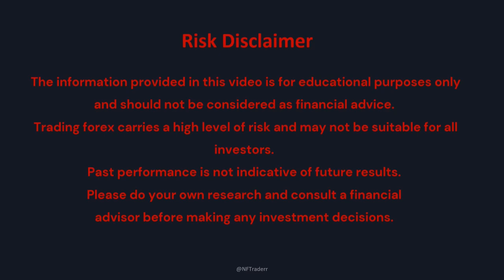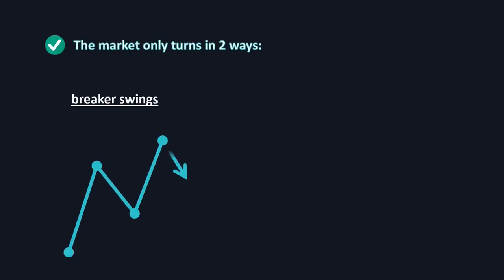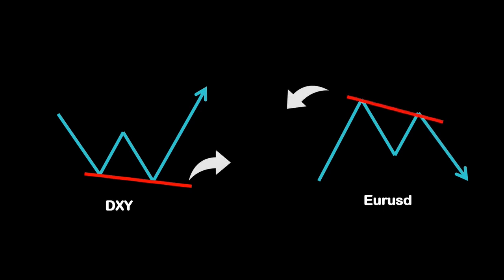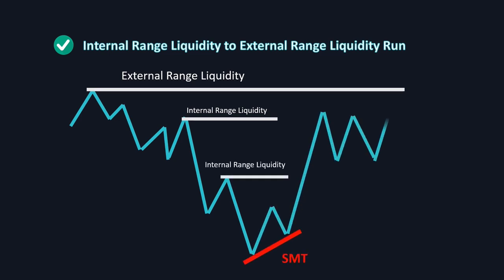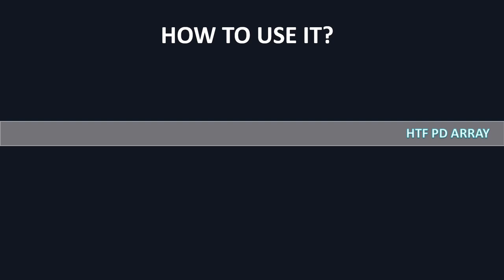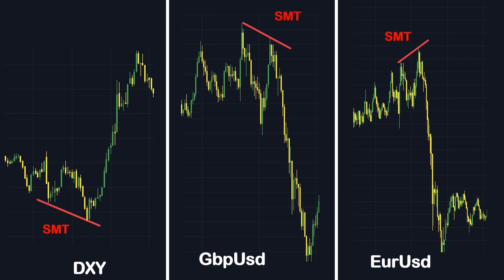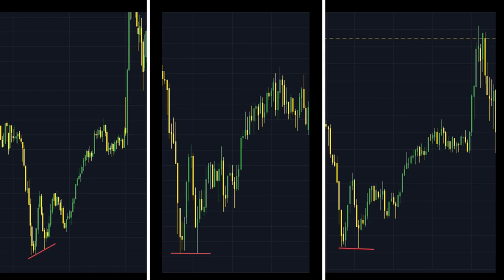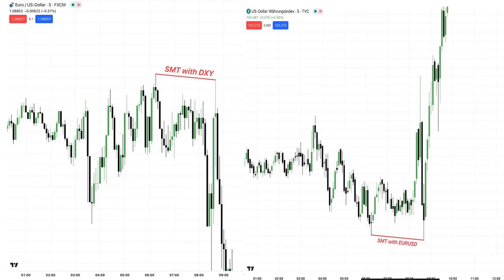Divergence: The Smart Money Secret You NEED To Know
Hi guys, welcome back to another video, in this video we are going to talk about the Smart Money Technique or SMT. the Smart Money Technique is one of the strongest confirmation tools and has the potential to high your win rates. In this video we answer to these questions,
What is SMT?
When to Look for this Setup ??
HOW TO USE IT?

00:00 Intro
00:50 What is SMT?
2:50 When to Look for this Setup ??
04:05 HOW TO USE IT?
04:40 examples